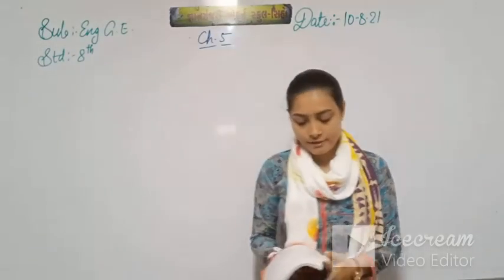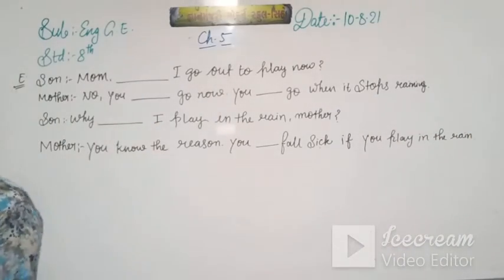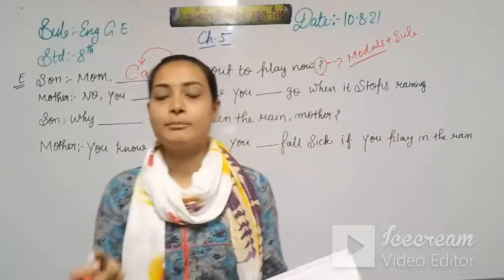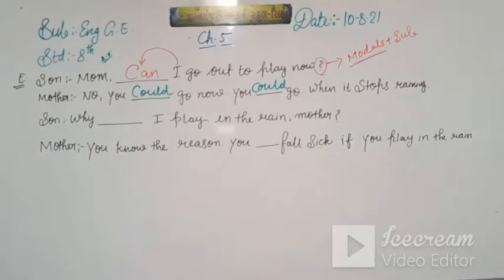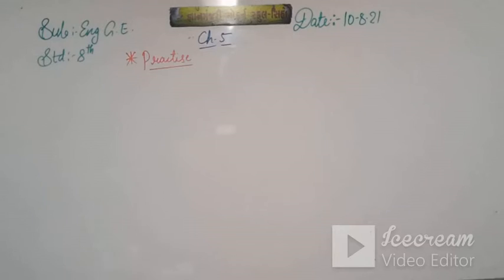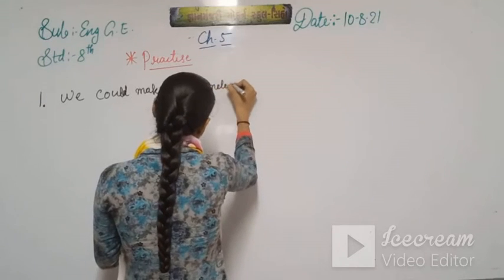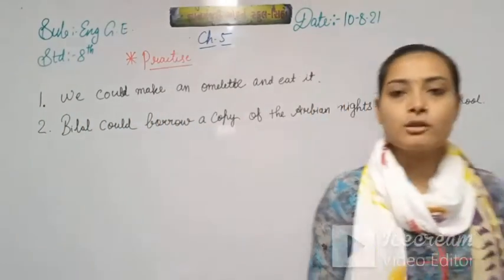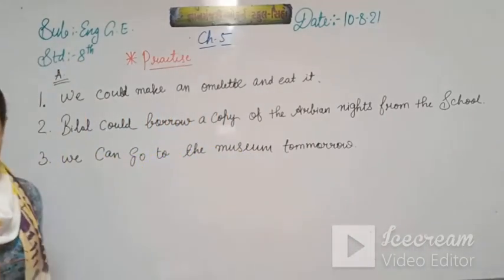STD-8 | (ENG.MED) | ENGLISH | G.E | CH-5 | TEACHER : MEGHA CHHATBAR